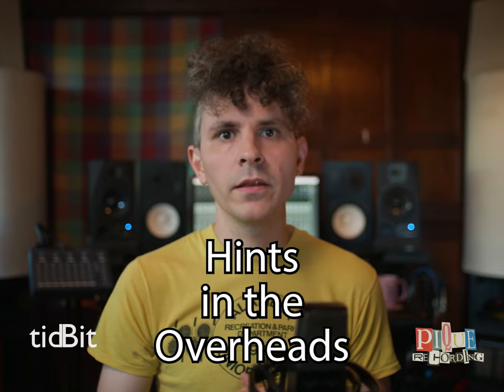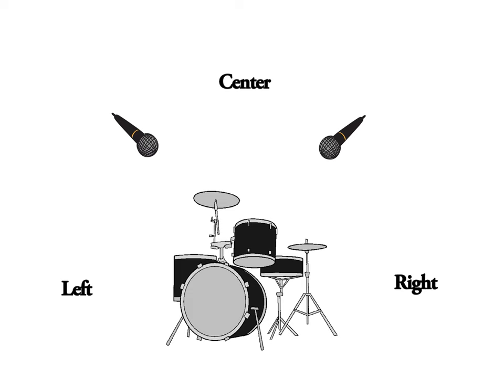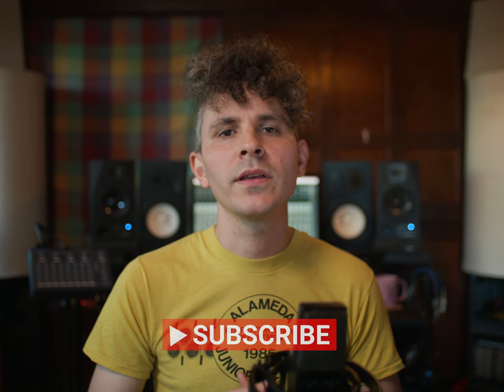tidBit #8 'Hints in the Overheads' *** MIXING *** Brought to you by Pique Recording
** ALL THINGS AUDIO ** tidBit is an ongoing series of short educational videos that aim to guide and inspire creative music endeavors.

Please excuse my French… 😂🤦🏻‍♂️

This is a common way to understand how to pan multi-mic setups - it can work well for drum sets, choirs, orchestras, and other ensembles.

A large percentage of the sound should ideally come from overhead mic setups, with close mics helping to define certain sounds within the overhead spread.

Always remember to keep an ear out for phase - one of the main culprits of a weak sounding mix. The more complex the mic setup, the more phase issues can arise, keep it in check!

DIRECT SUPPORT!
venmo: @James-Meder (last 4 digits 3971)